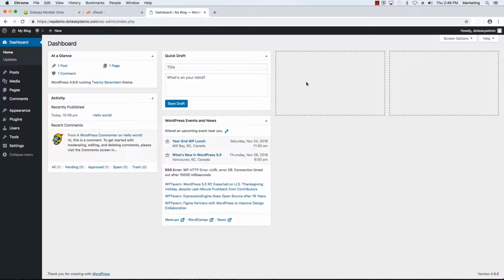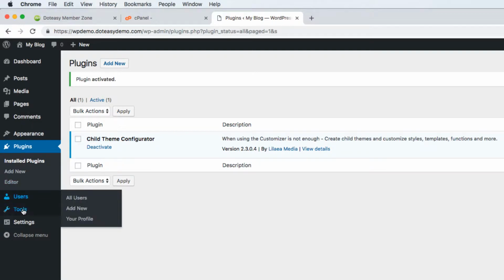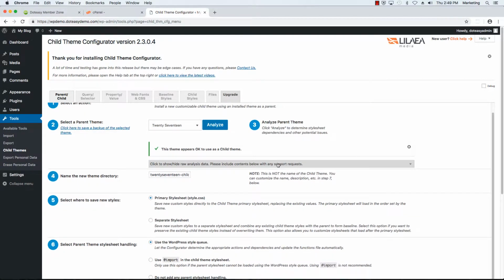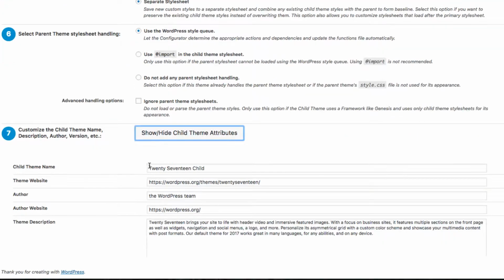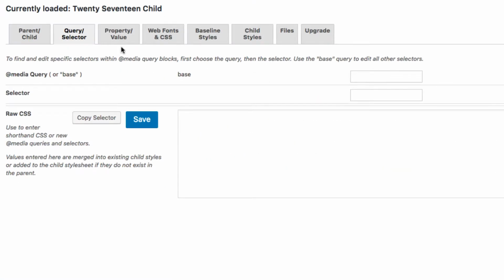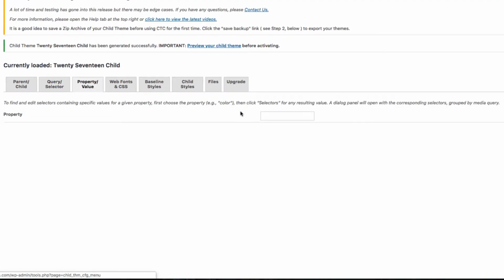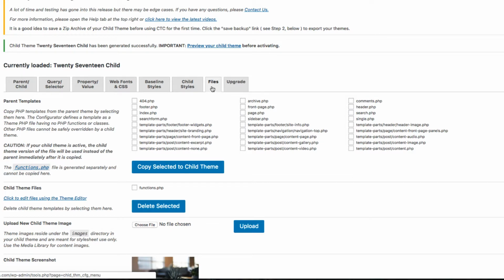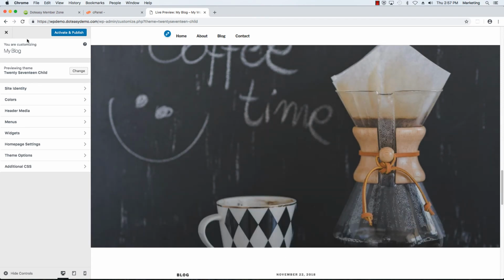How to Create a WordPress Child Theme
In this video, we'll walk you through how to create a WordPress child theme.

Doteasy is a premier web host with over 16 years of experience in the web hosting industry. Choose us for solid, reliable web hosting and domain names.

Get your WordPress hosting with FREE domain and SSL Secure Certificate for only $3.75/mo!